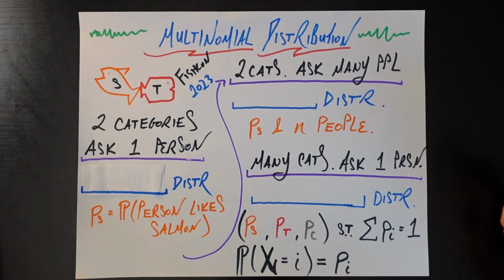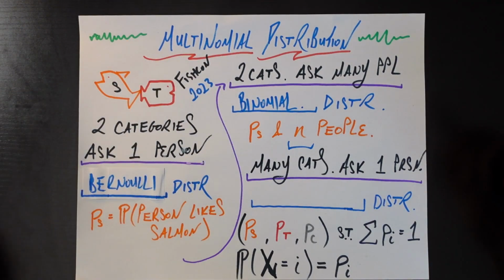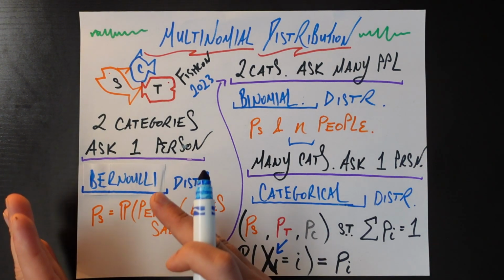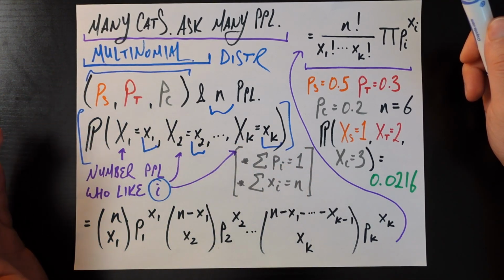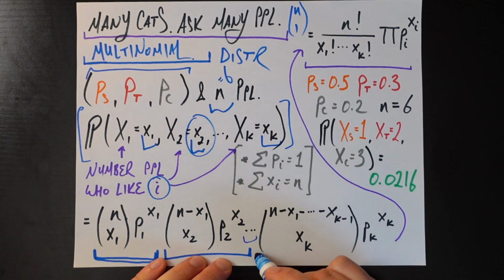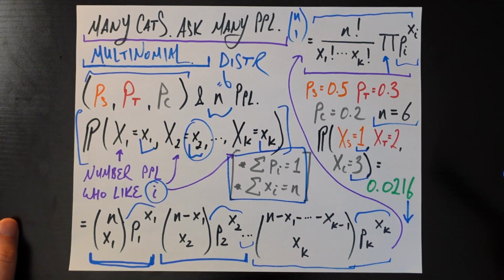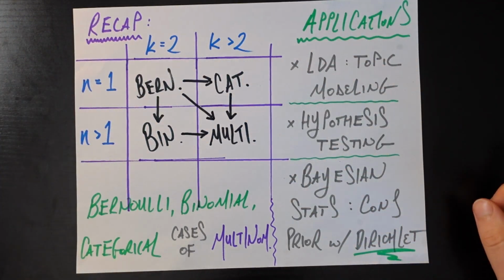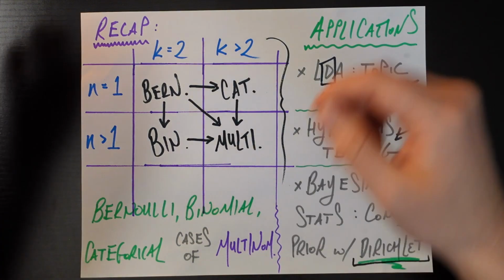The Multinomial Distribution : Data Science Basics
How the Bernoulli and Binomial distributions are part of something bigger.